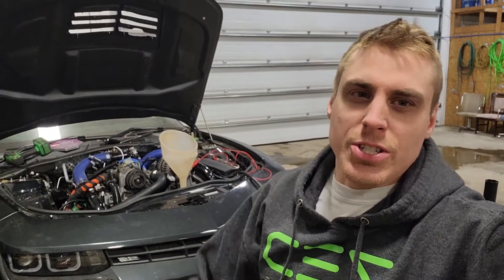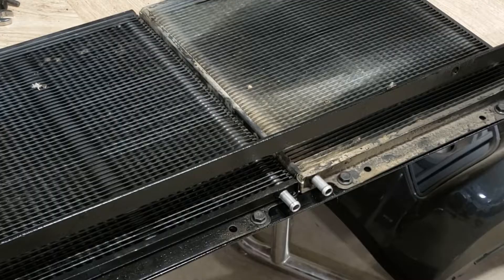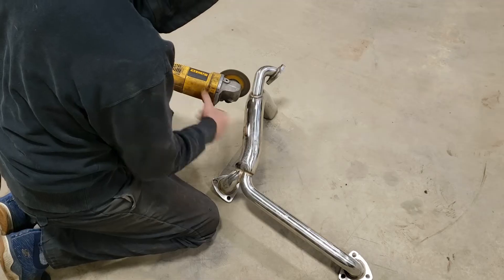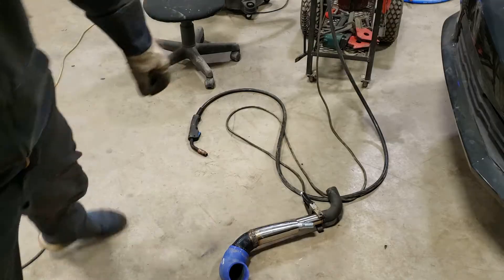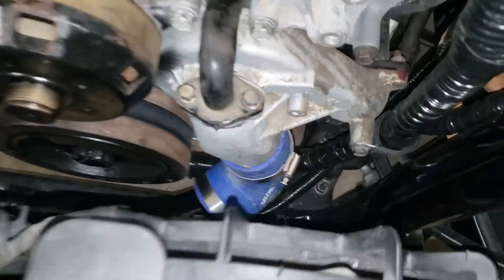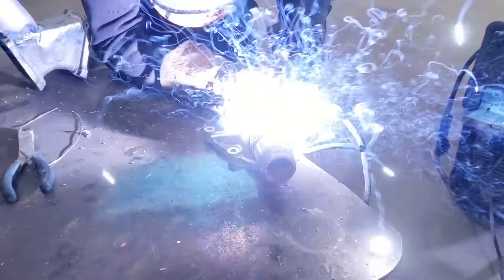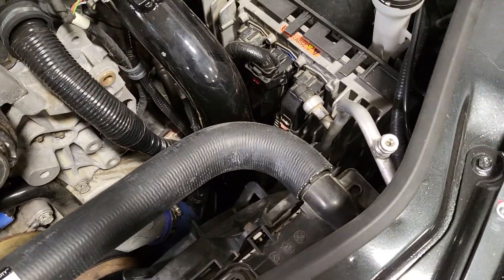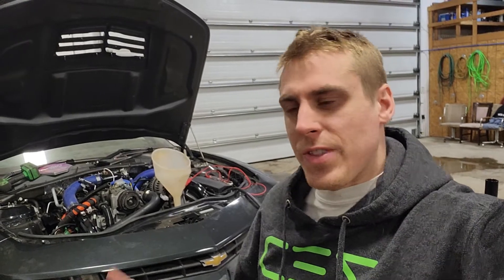Will two Transmission coolers work with the 6l90e behind the duramax diesel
- LML Duramax with a 6l90e Transmission
- Transmission coolers (x2)
- Lower coolant pipe
- Upper rad hose
- Factory V8 camaro radiator
- Heater core lines
- Turbo coolant lines
- Modifying the thermostat housing